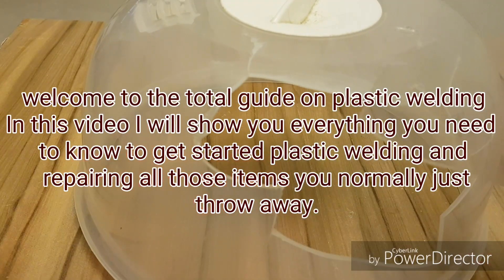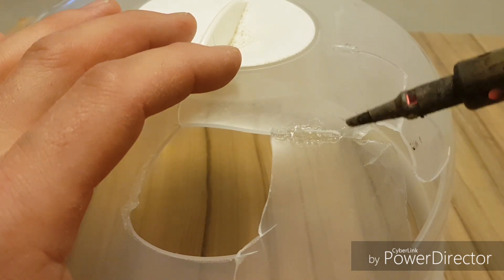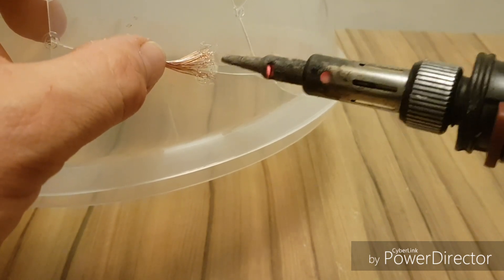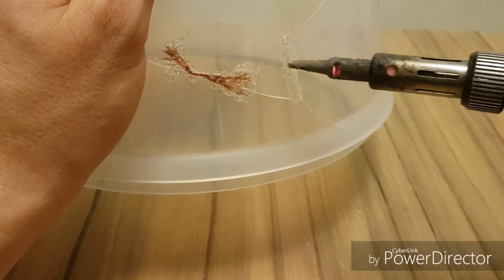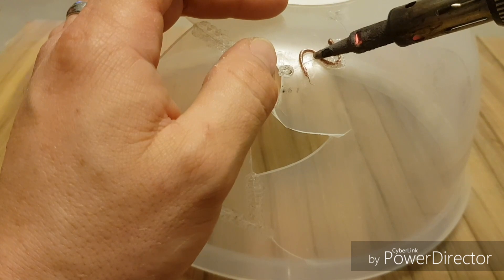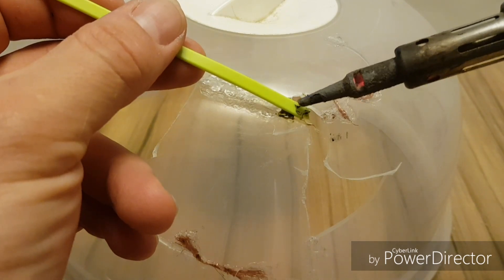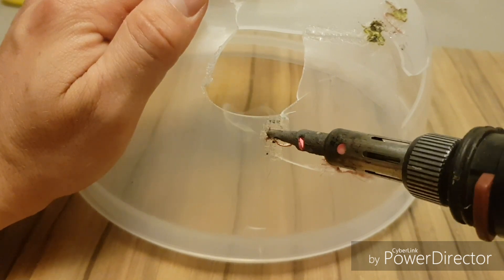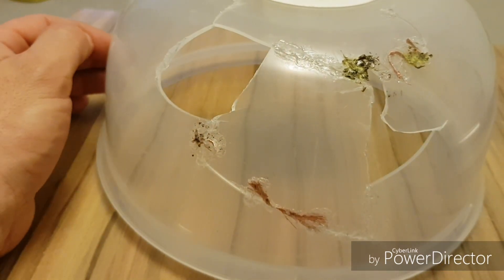PLASTIC WELDING WITH A SOLDERING IRON AND ZIP TIES AND COPPER WIRE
plastic welding with a soldering iron zip ties and COPPER wire
ultimate plastic repair welding tips with soldering iron car trim and bumper repair plastic repair tips and tricks.
A complete guide to repairing plastic parts from cars, around the  home and anything that's plastic with just a low powered soldering iron and a few bits of wire.